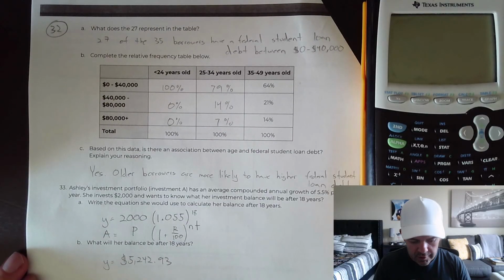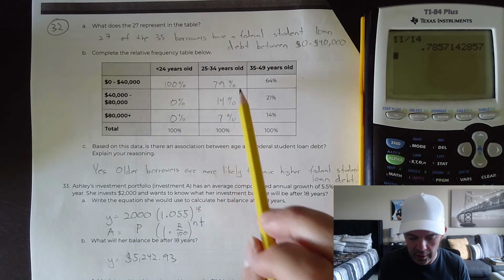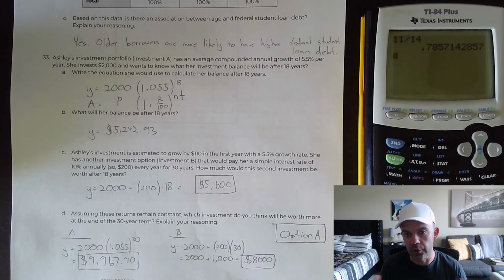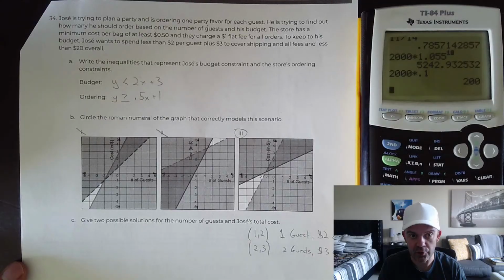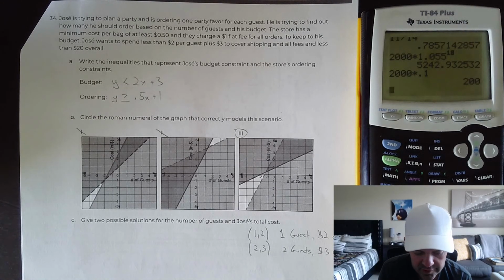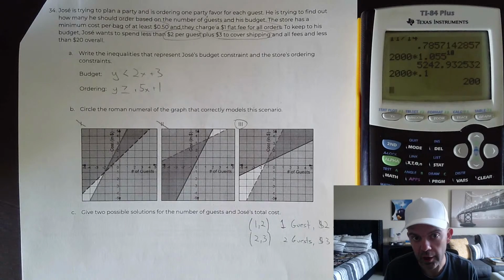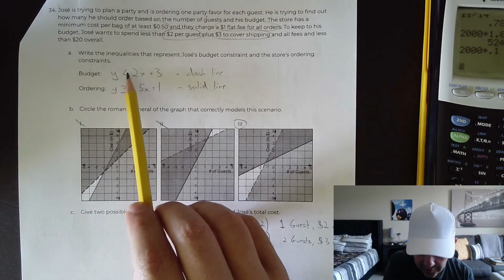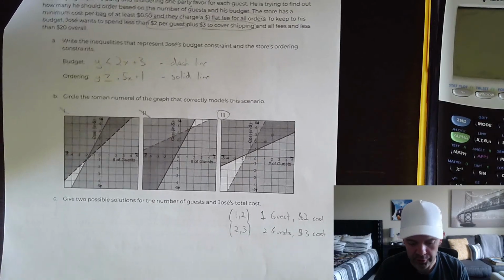Financial Algebra - Diagnostic Exam Open-Ended Questions